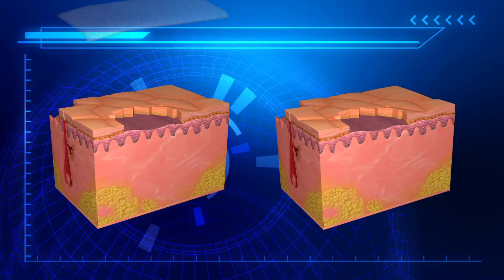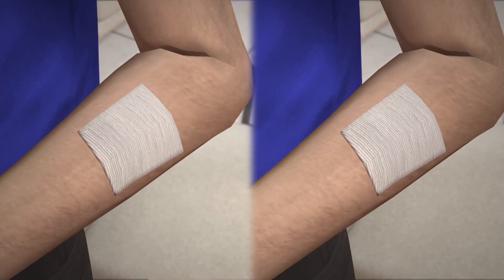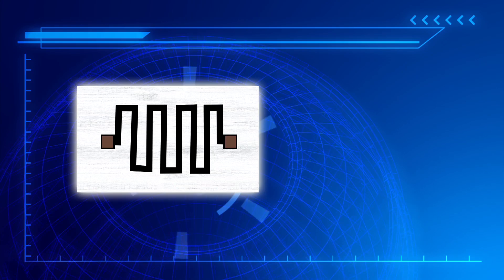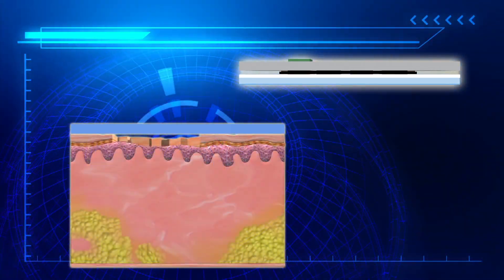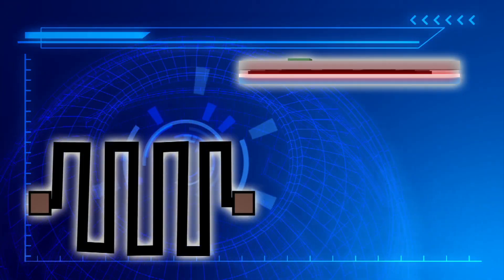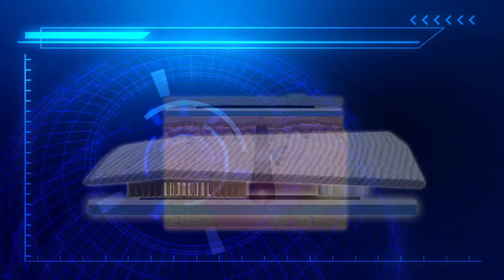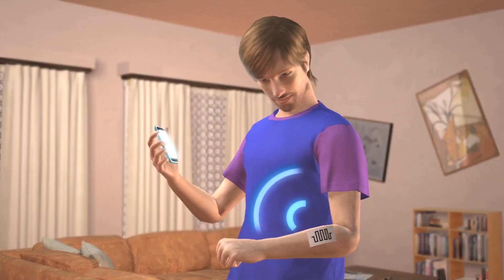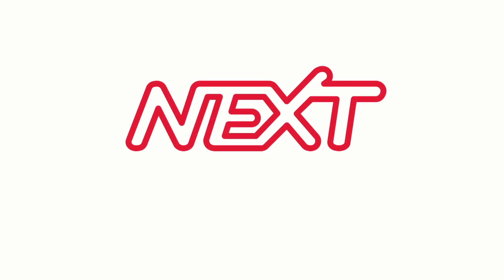Smart bandage designed by girl, 13, signals when it needs to be changed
A smart bandage that detects moisture levels and signals when it needs to be changed has helped a seventh grade student impress the judges at the Google Science Fair.

Anushka Naiknaware, 13, is a student at Stoller Middle School in Beaverton, Oregon. Her invention finished in the top eight at the competition, according to the event’s official website.

Naiknaware won a $15,000 scholarship and a free trip to Lego headquarters in Denmark, with a year of entrepreneurship mentoring from a Lego executive.

The bandage uses biopolymer chitosan with carbon nanoparticles to reduce bleeding and measure moisture levels in the wound. A battery and bluetooth chip sit on top of the bandage and are covered by a regular bandage adhesive layer.

When the moisture level is high, the electrons inside the bandage experience less resistance; when the bandage dries up, the electrons detect much higher resistance.

The change in resistance is noted and can be wirelessly transmitted to a mobile device, which then prompts the user to change bandages.